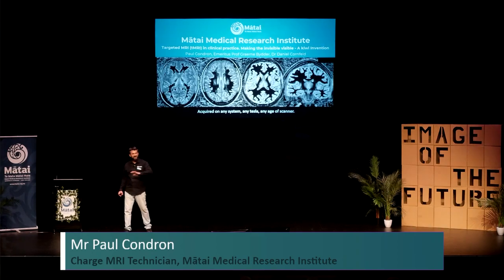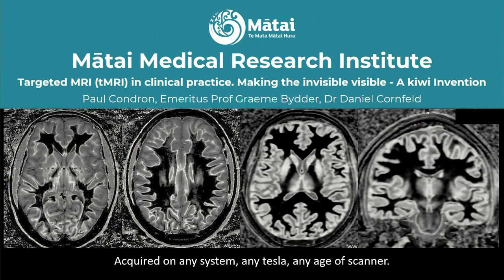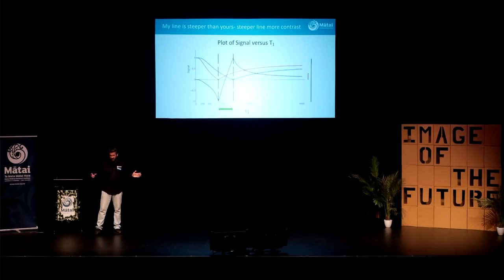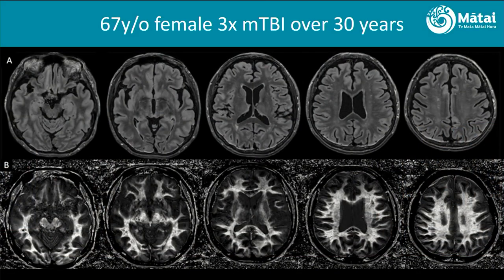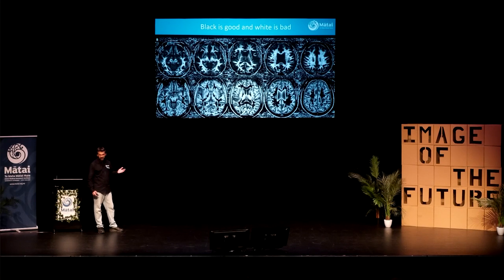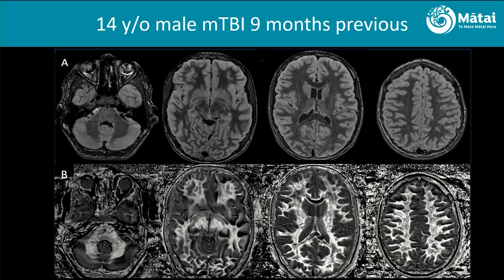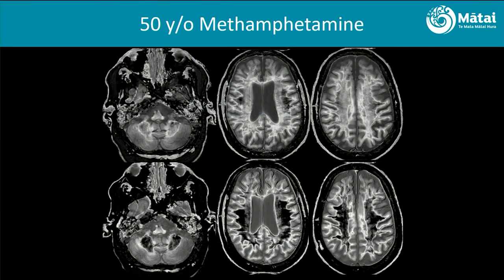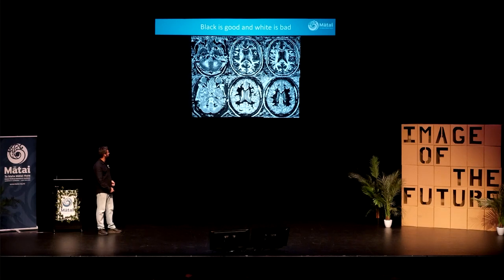TARGETED MRI T MRI MAKING THE INVISIBLE VISIBLE By Mr Paul Condron